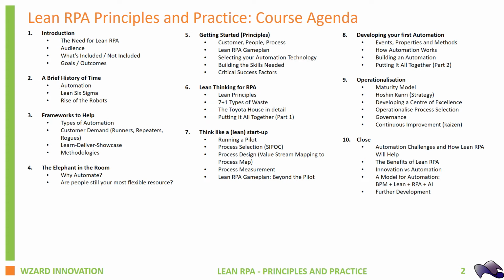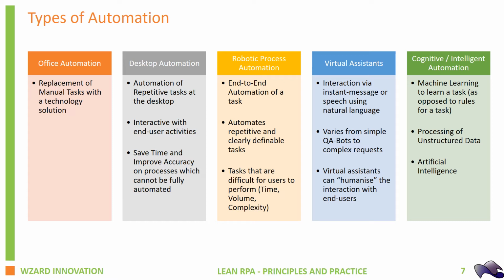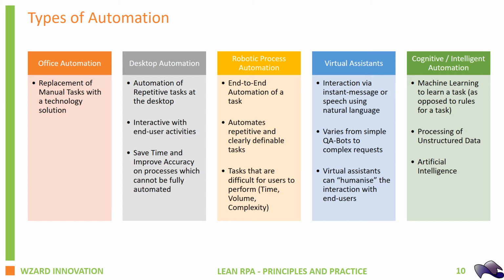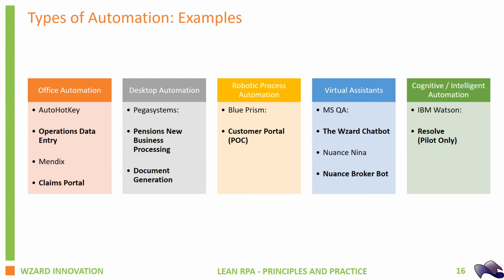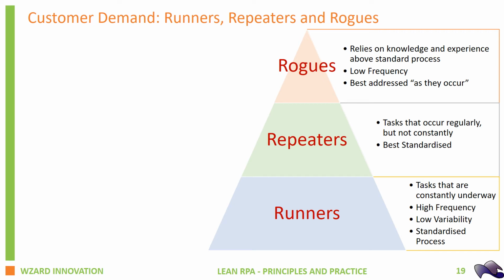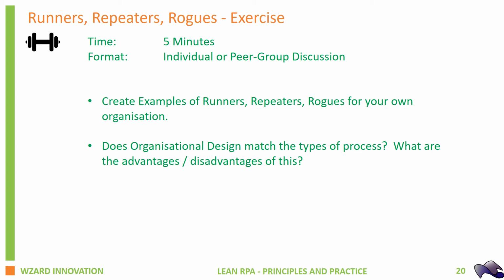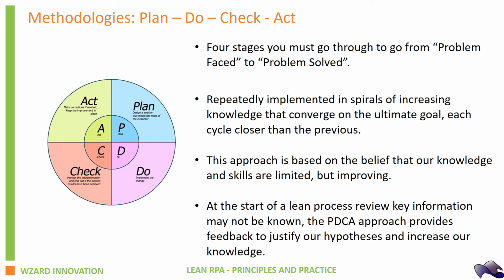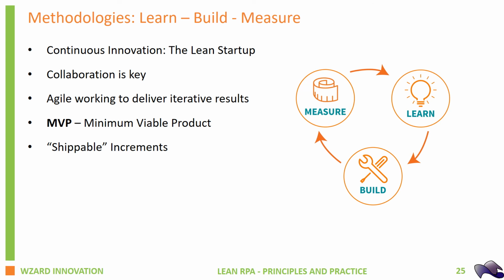Lean RPA Principles and Practice Chapter 03: Frameworks to help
Chapter 3 introduces frameworks to help you introduce lean and RPA to stakeholders and customers.